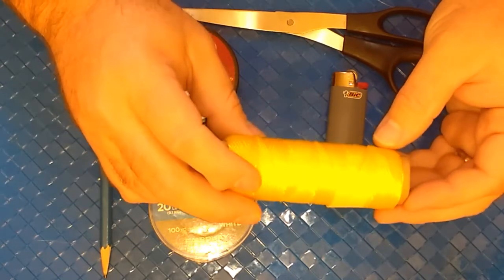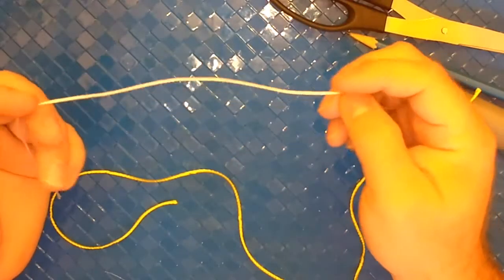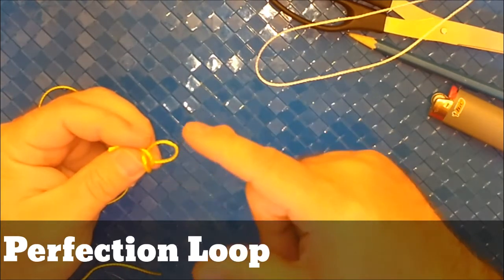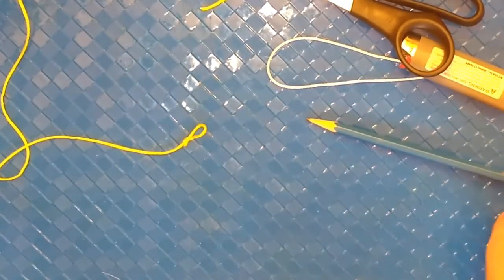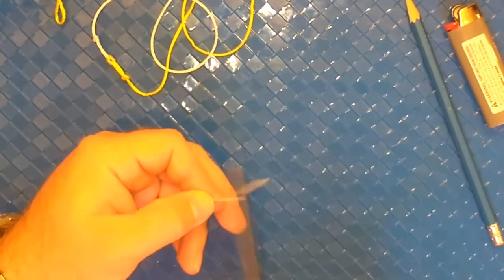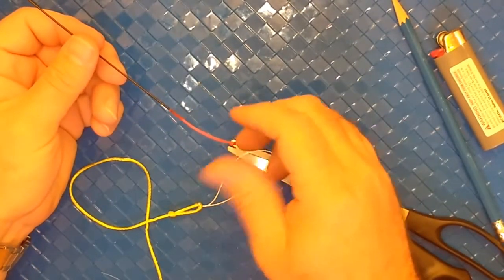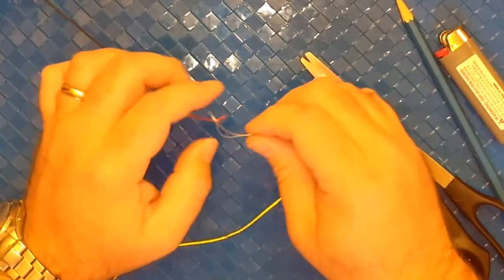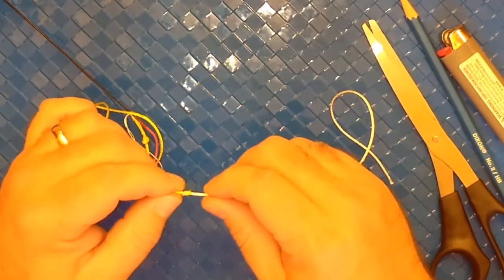Floating Tenkara Line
You may want to look at my video: How Not To Fish Tenkara Style And Having Fun Doing It!!!
When I made the "How Not To" video, I expected to be ridiculed for my Tenkara fishing methods. The response was actually quite positive. I know this certainly will seem like a heavy handed approach to many Tenkara purists, but it catches fish and is a fun way to get into Tenkara fishing...that is what really matters!
Since the first video, I have continued to experiment with different butt and leader section lengths and I have come up with an easy to remember combination that is effective and casts beautifully!
In this video, I will share that information as well as the types of knots and connections I use to make my warm water Tenkara lines.
Knots used: Perfection Loop Knot, Double Overhand Loop Knot
Connections used: Loop To Loop, Girth Hitch
Tight lines!